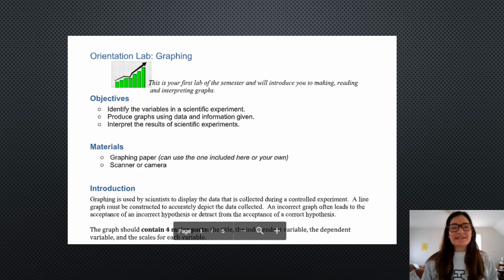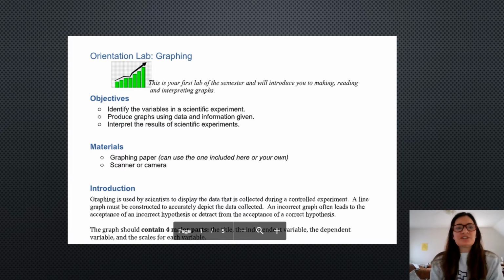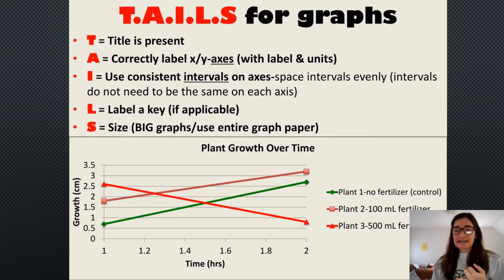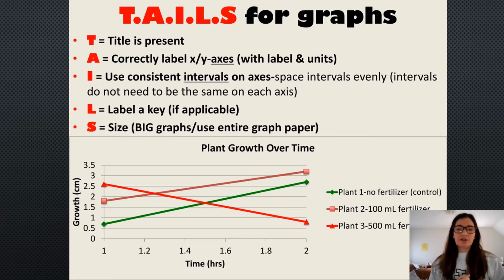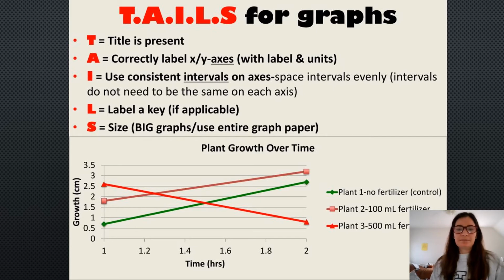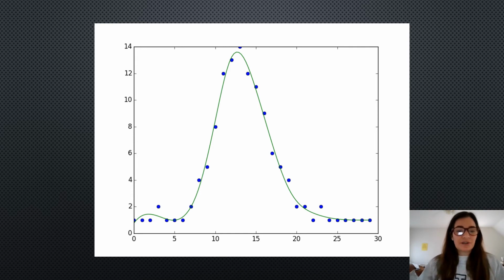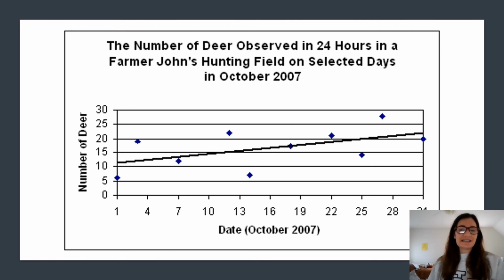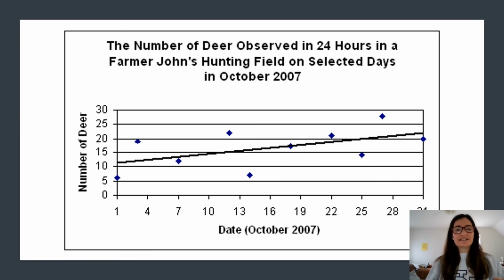Welcome to BIO 111 lab Orientation week DT